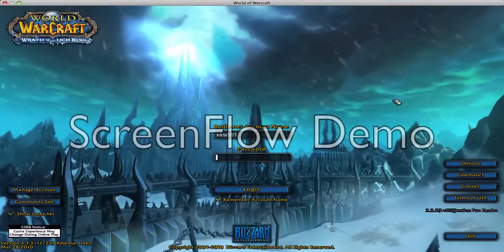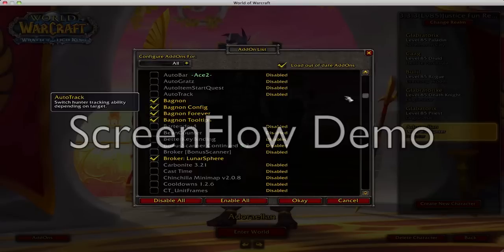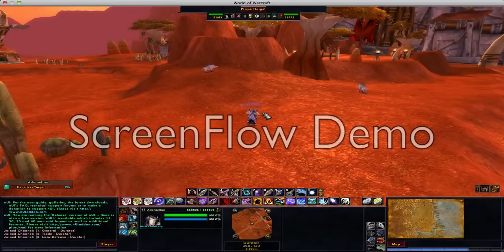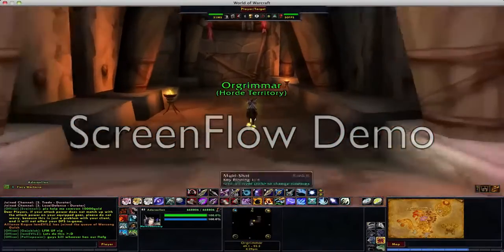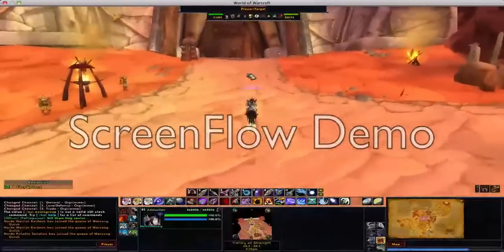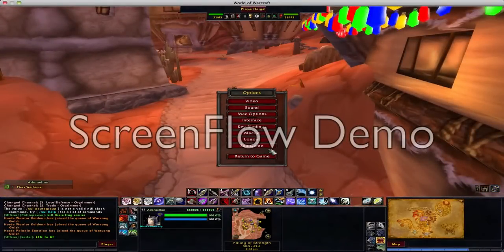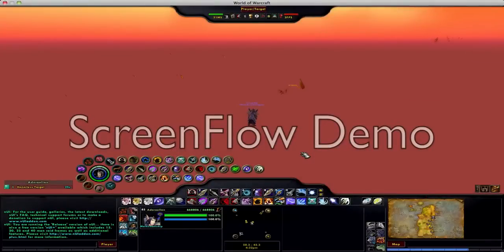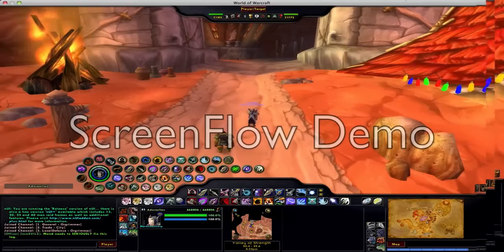WoW UI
This video shows you an easy UI that sets up its self heres the link for nUI